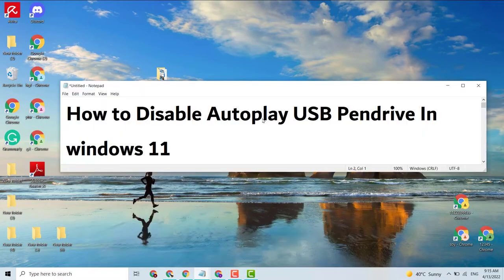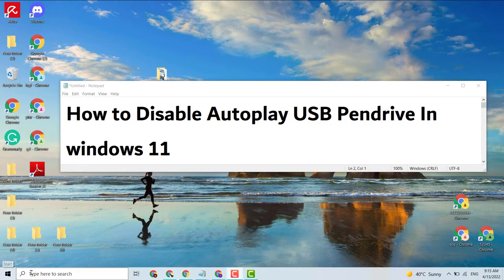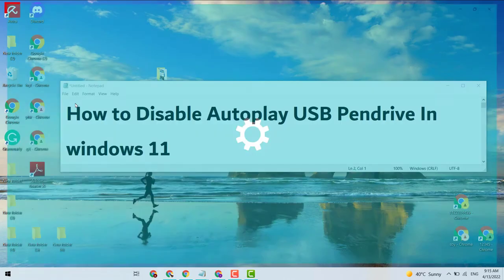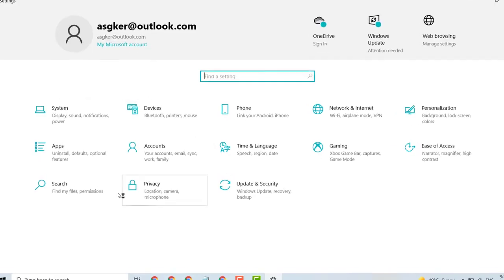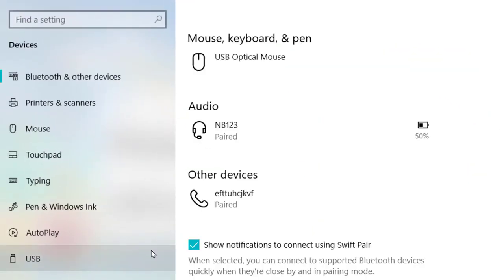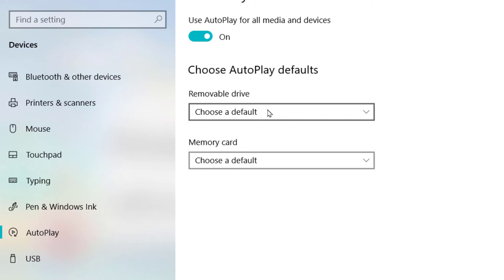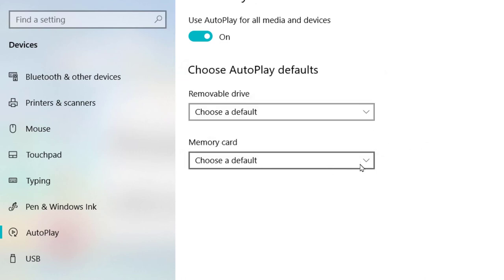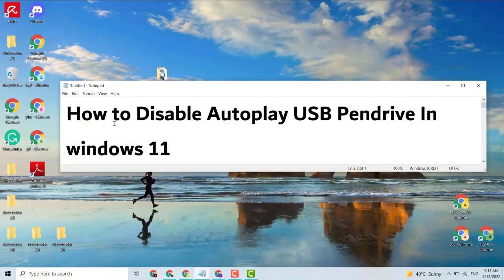How to Disable Autoplay USB Pendrive In windows 10/ 11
Learn how to disable autoplay on your USB pendrive in Windows 10/11 to prevent unwanted programs from running automatically. Keep your computer safe with this simple tutorial!